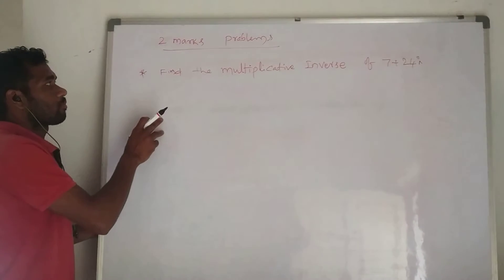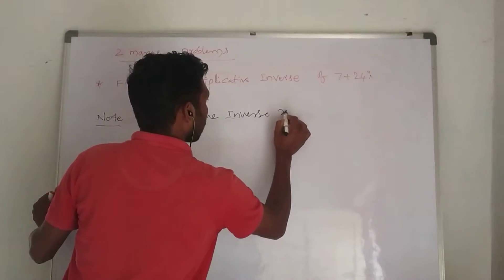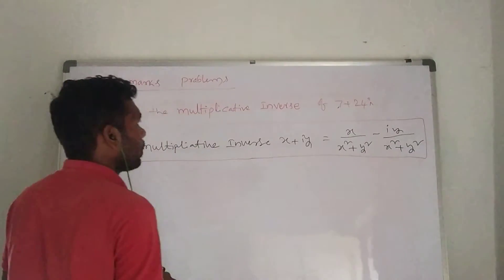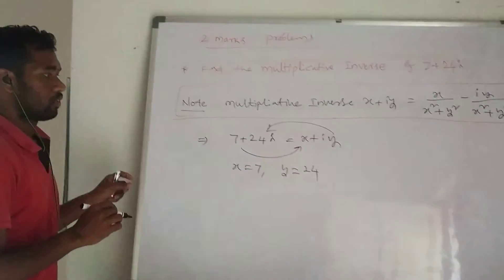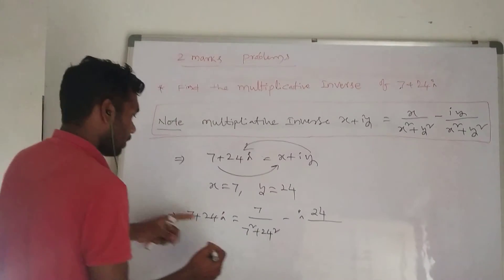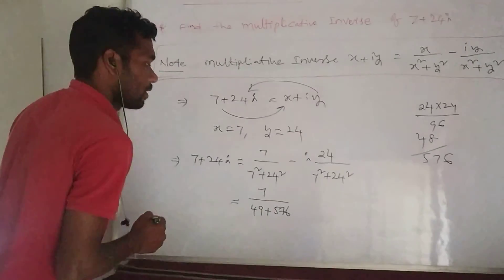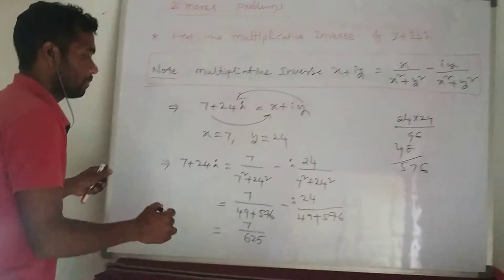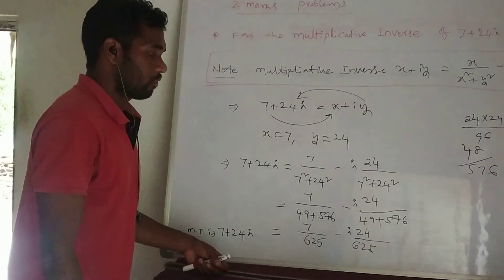APTWR Jr college g madugula maths complex numbers 2 marks k s n murthy(1)